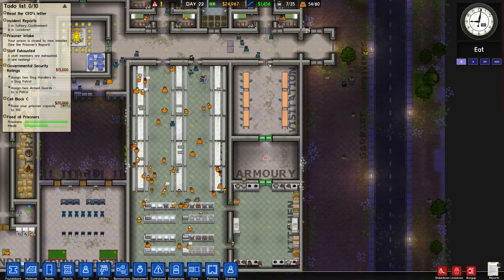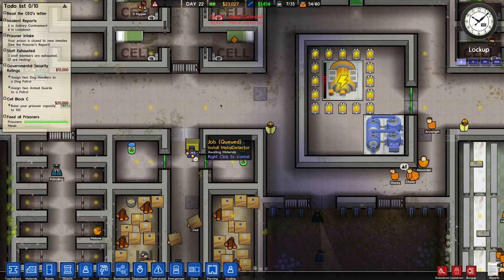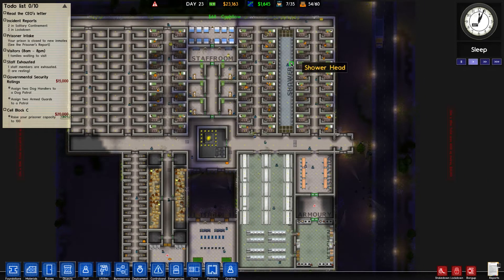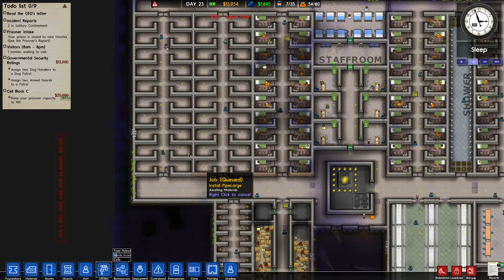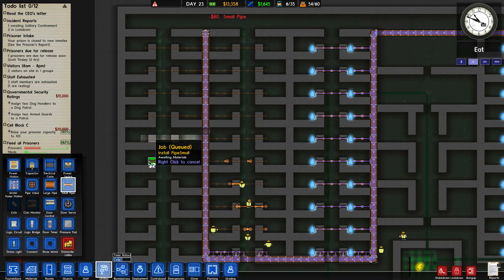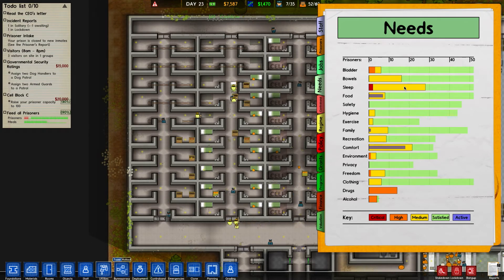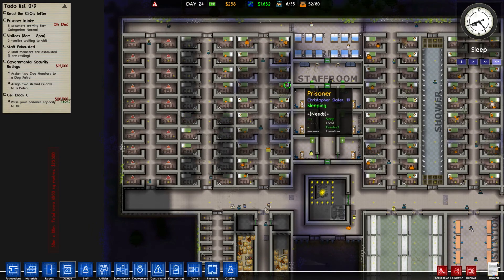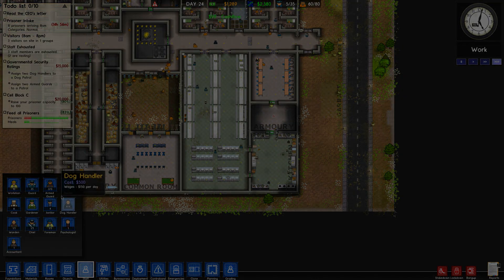Prison Architect - E16 - Out Of Money !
Whats up guys, and welcome to my series on Prison Architect.
Prison Architect is a construction and management simulation game by the British game developer Introversion Software. I was introduced to this game by watching JSano19, and became so hooked into his series that Ive decided to start my own, hope y'all enjoy ;)